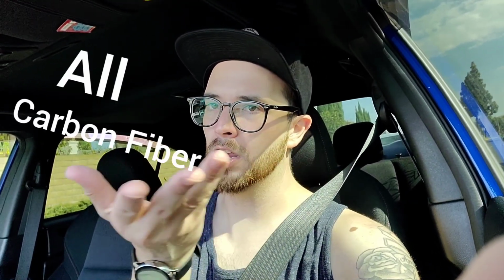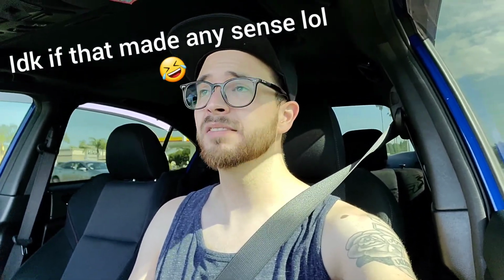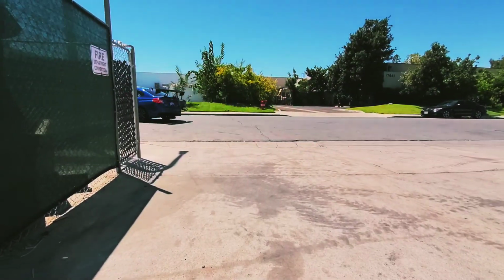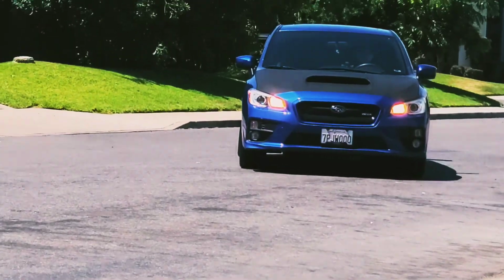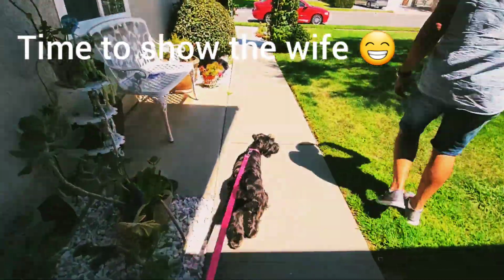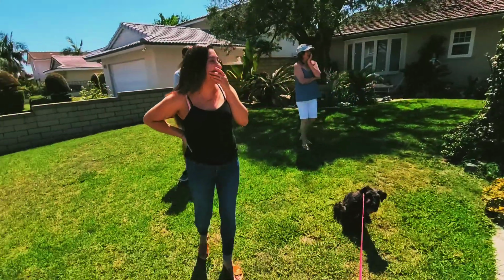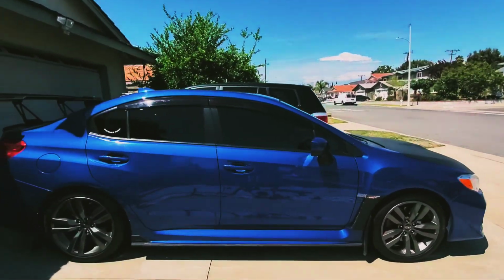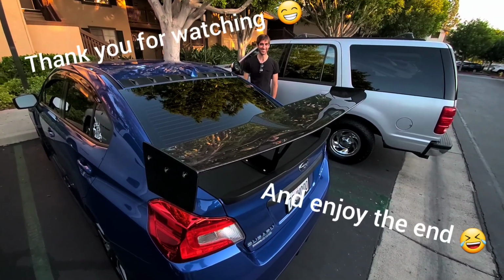BIG WING INSTALL!!! SEIBON CARBON GT WING INSTALL ON A SUBARU WRX!!! (REAL CARBON FIBER)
I hope you enjoy this vlog as much as I did editing and living it! I am so happy and blessed to have received this as a 1 year wedding anniversary gift! Shout out to my beautiful wife!!! THANK YOU!!!